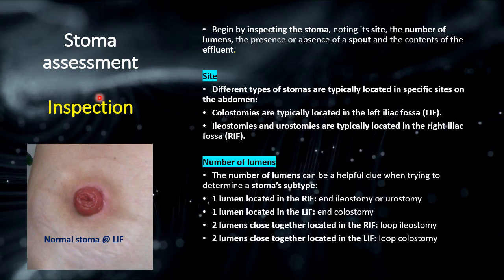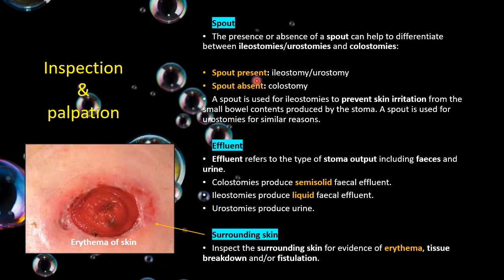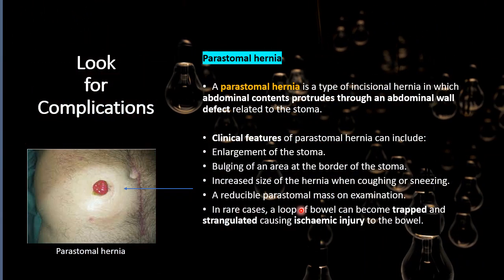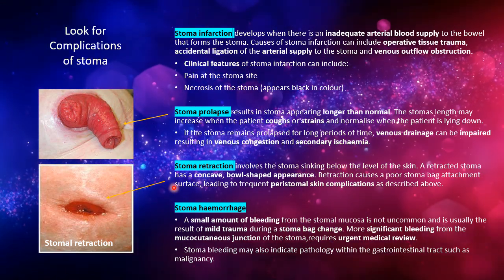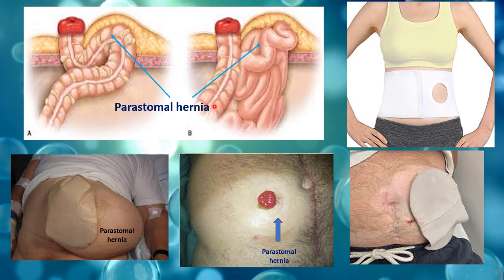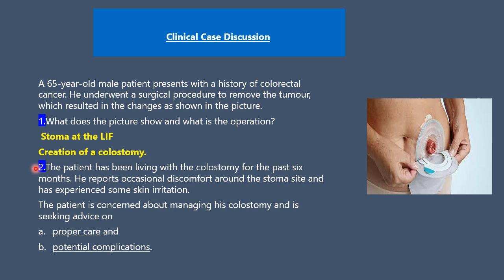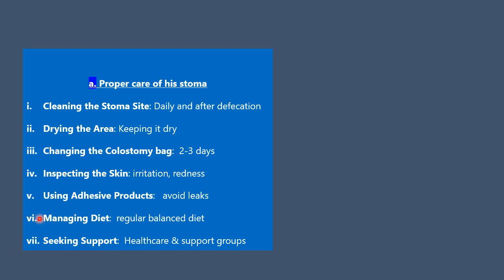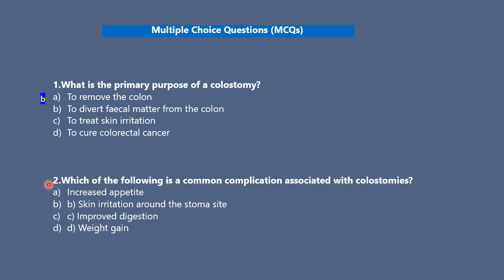STOMA Examination - OSC YTP4